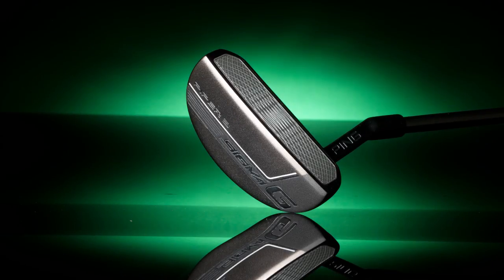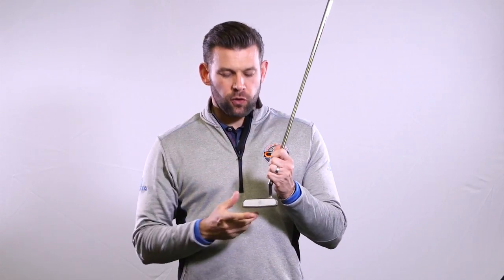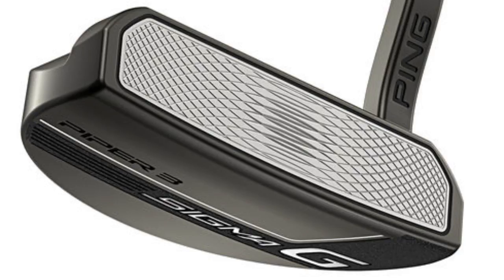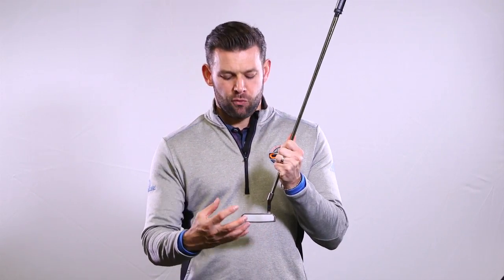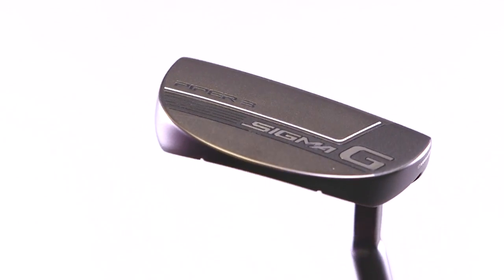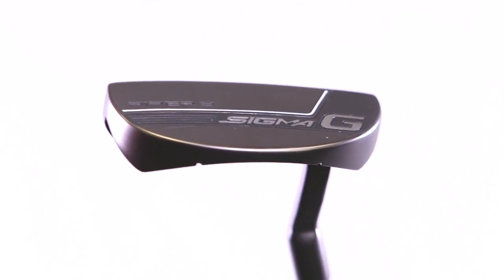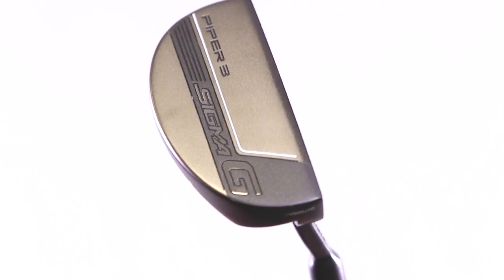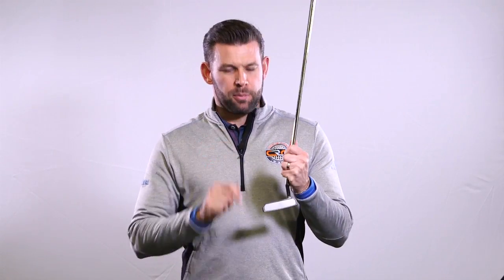TOP GEAR: Ping Sigma G Piper 3